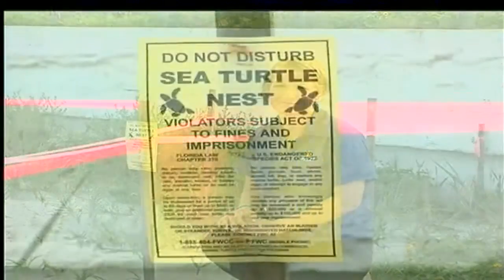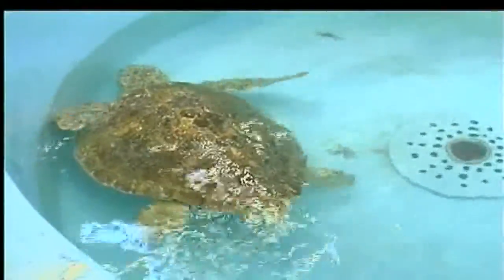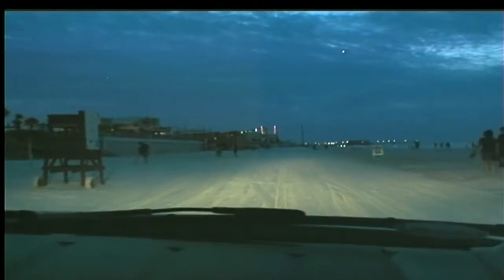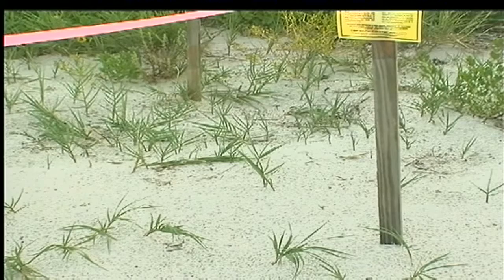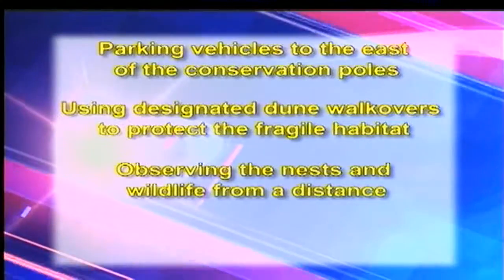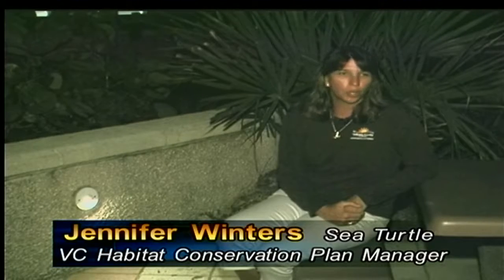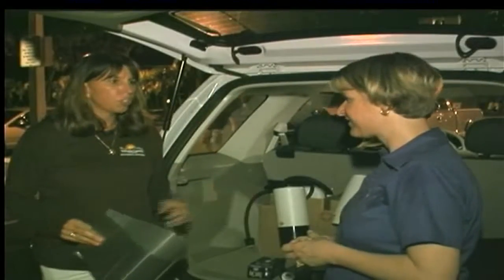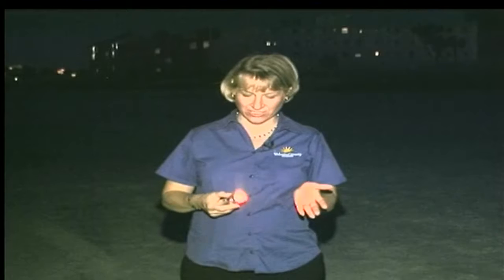Turtle Nesting Season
Spring is a great time of year for beachside property owners to double-check their beachfront lighting at night. Volusia County has a sea turtle lighting ordinance as bright lights can disorient and confuse sea turtles on the beach. This week on Volusia Here and Now, we’ll join Shelley Szafraniec to learn more about the sea turtles who nest here annually and ways to reduce artificial lighting on our beaches.